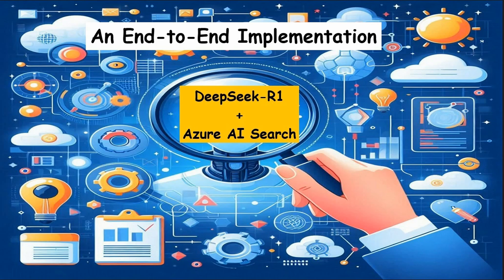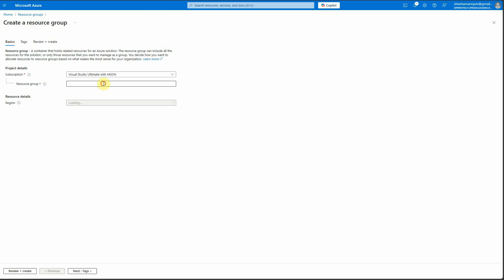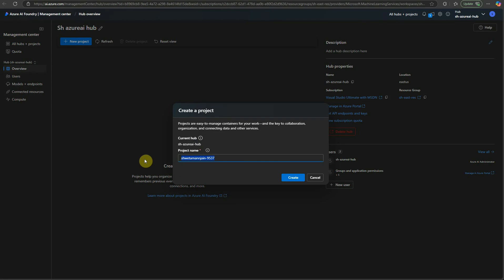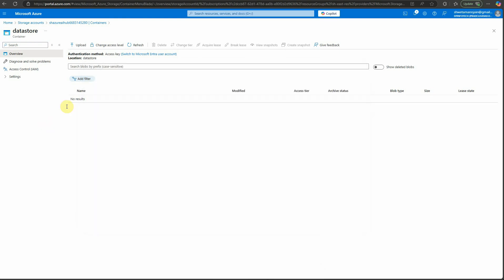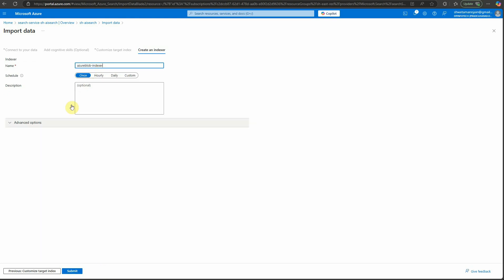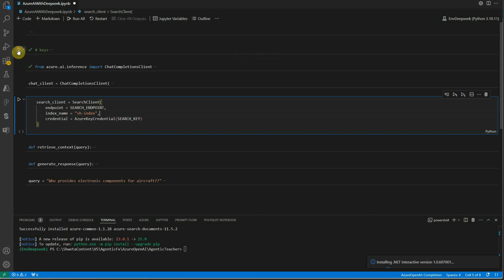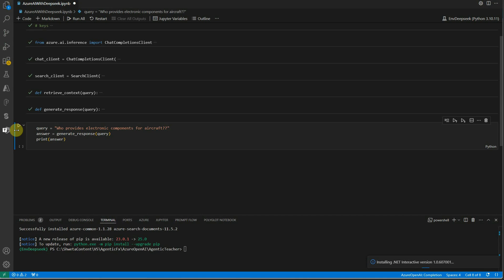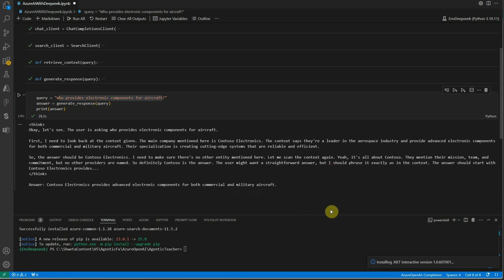DeepSeek R1 + Azure AI Search: End-To-End RAG Based App With Custom Data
This video explains about how to build RAG based Python application using DeepSeek R1, Azure AI Search and Azure AI Foundry. It starts from provisioning the resources in Azure portal, deploys DeepSeek R1 model, create an index using Azure AI search and then utilize everything in a Python application.

Complete End-to-End RAG (Retrieval Augmented Generation) application using Python.

⭐Python for beginners
⭐Python Pandas